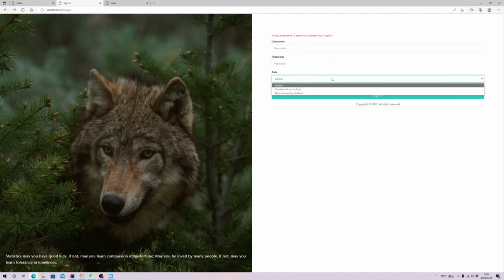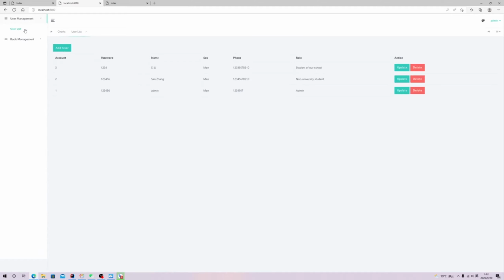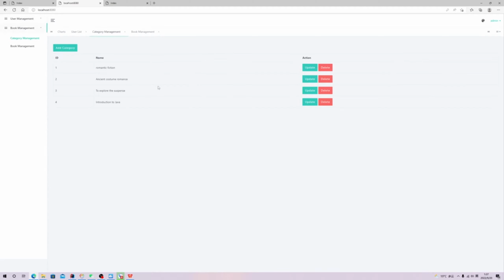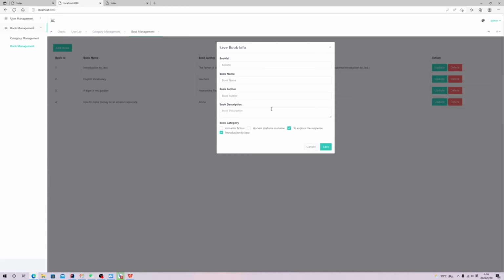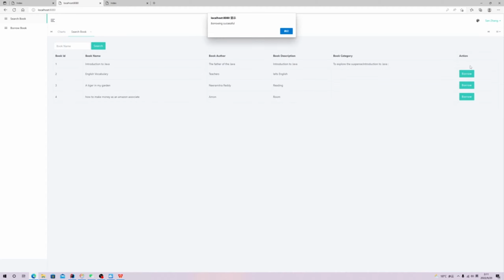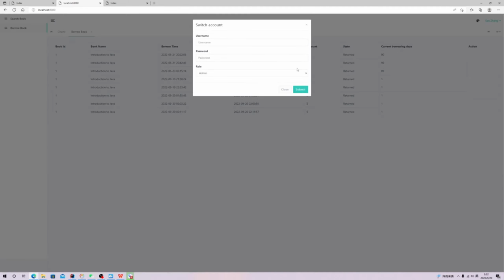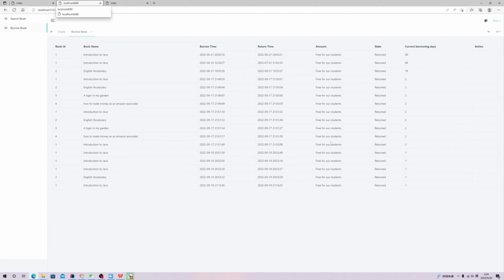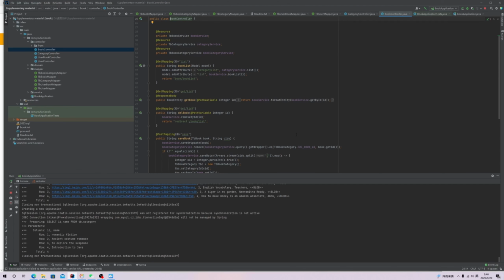demo of final project